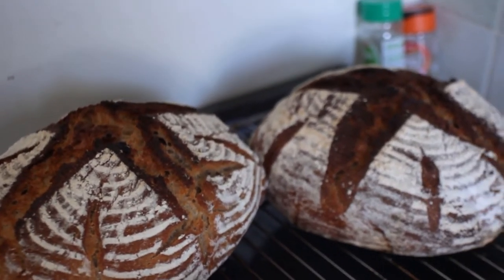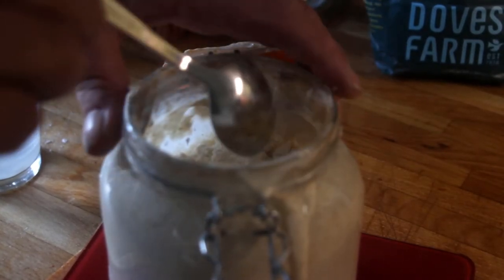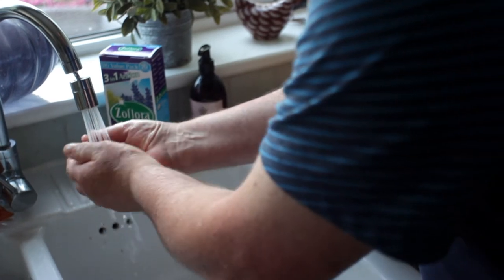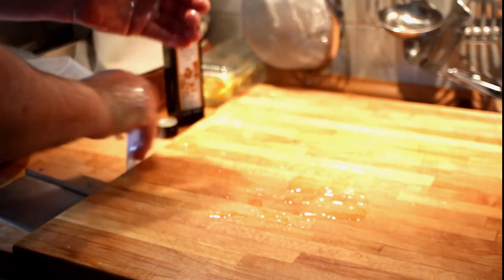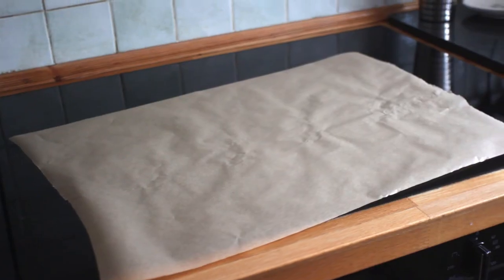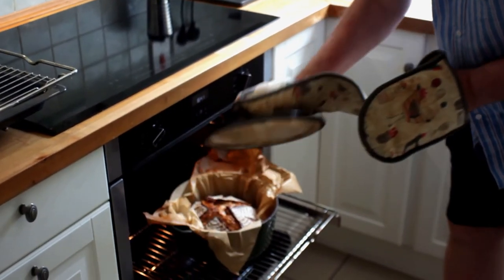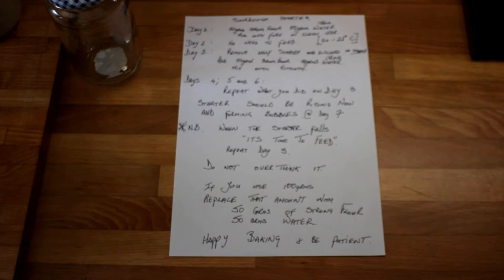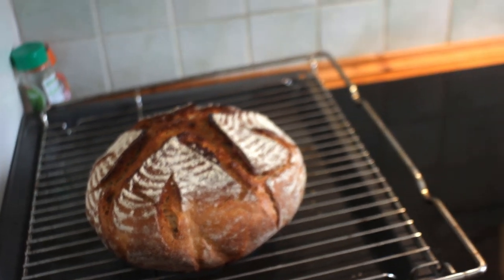Sourdough Baking (a film by LCR)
My neighbor asked me to make a sourdough video for him so of course, I took the opportunity.

Anyway, as a lot of my films are in development currently, here's a quick one to pass the time and learn something from. Hope you enjoy!

- LCR